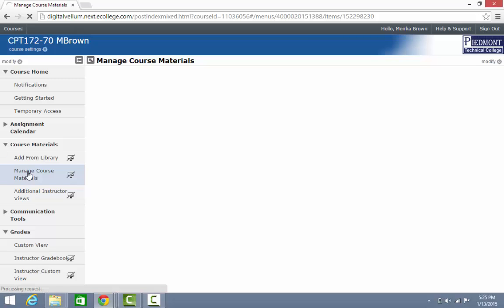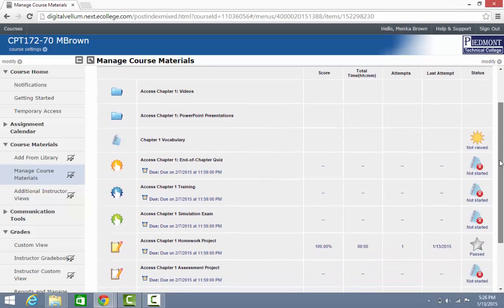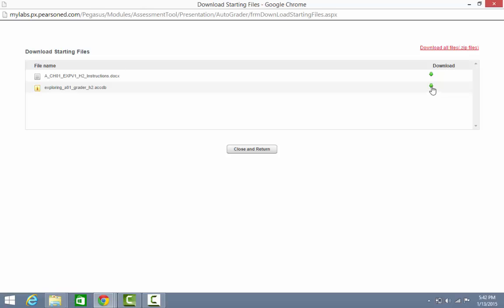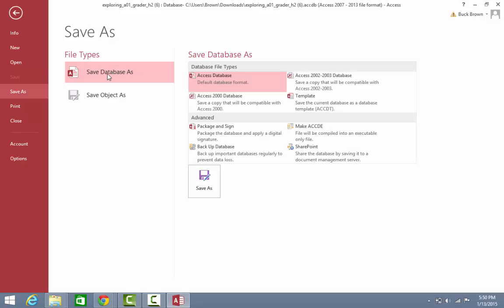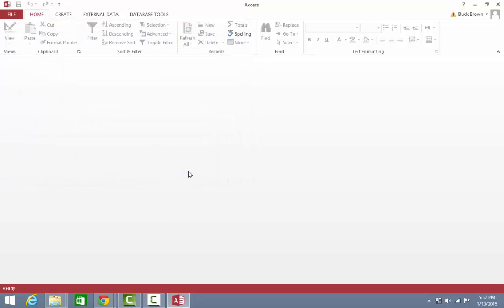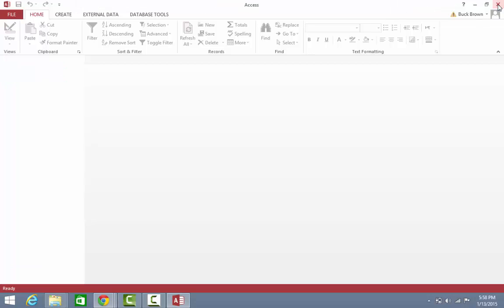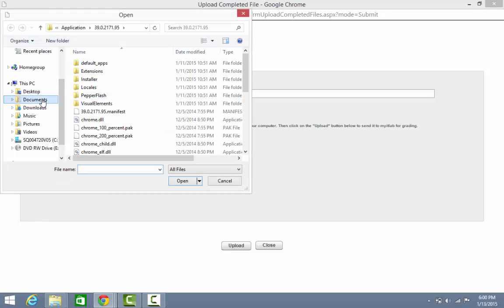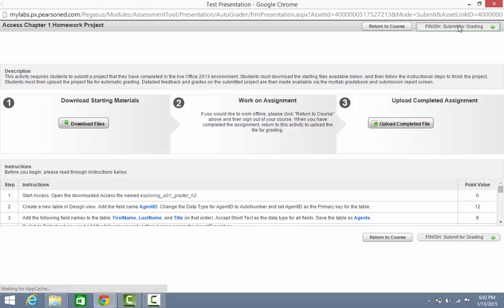MyITLab Downloading/Saving/Uploading Project Files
This video shows students how to download, save, and upload their project files in MyITLab.